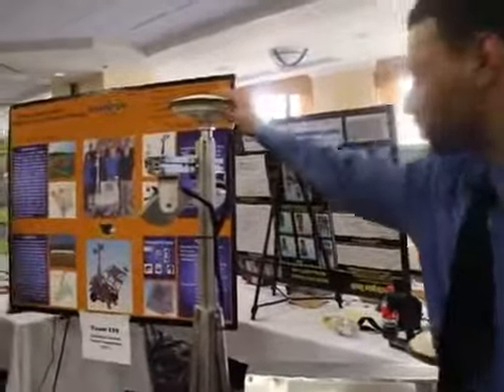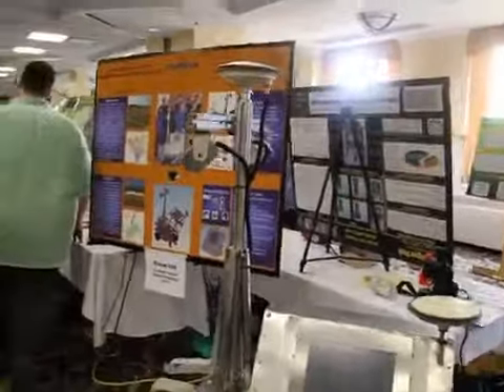Intelligent Ground Vehicle Senior Design Project362